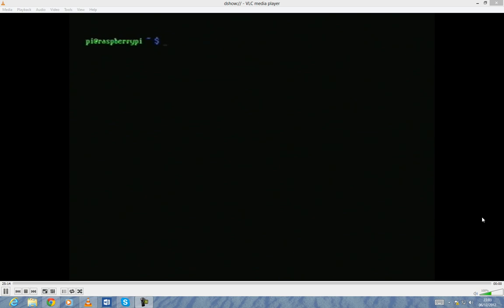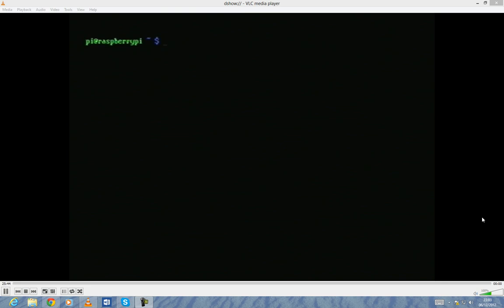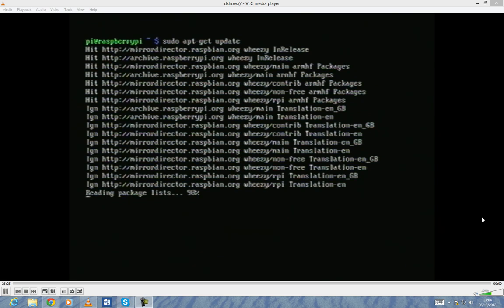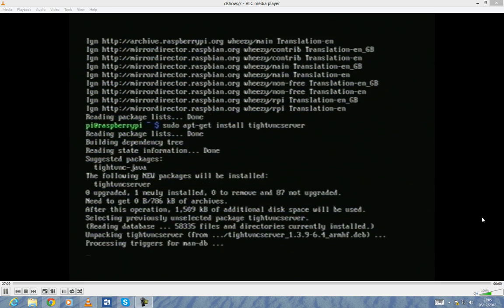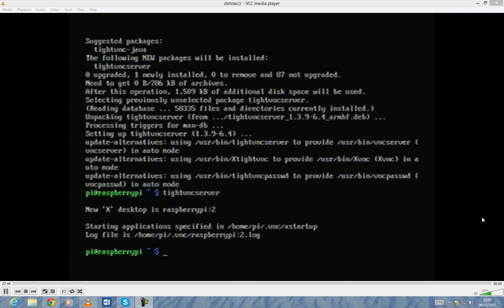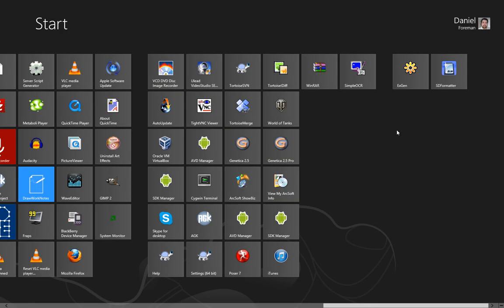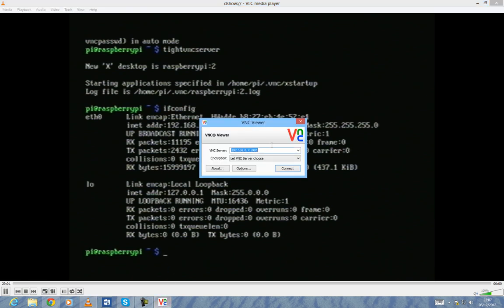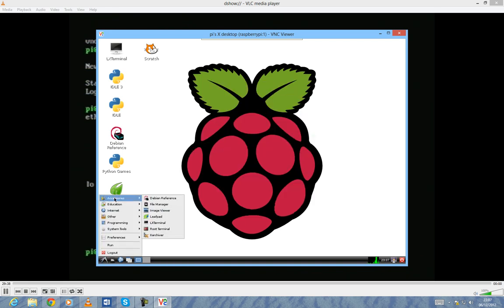RPi - How to install Tight VNC Server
How to install Tight VNC Server on the Raspberry Pi.